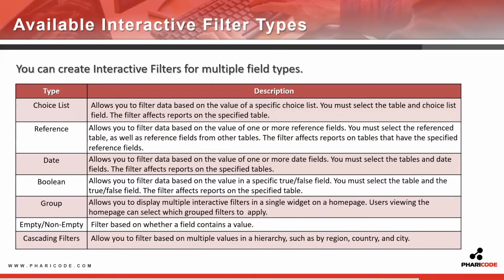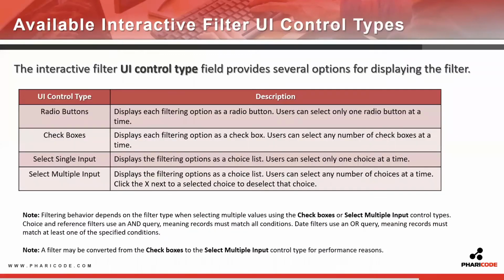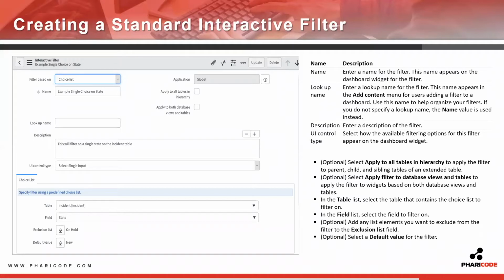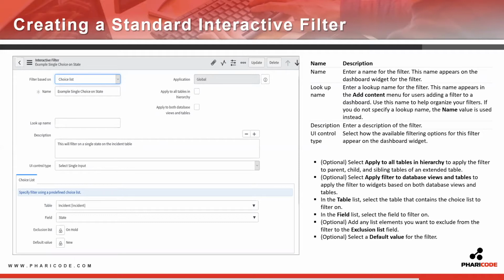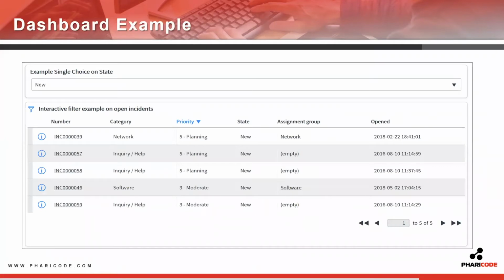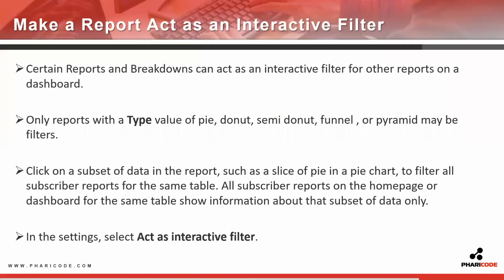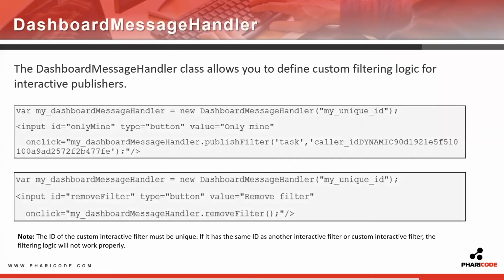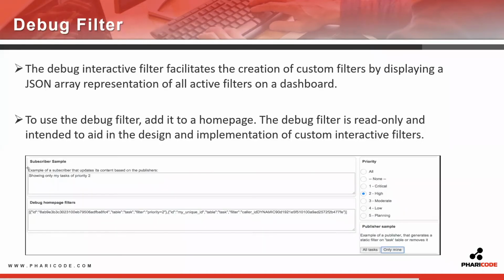Share The Wealth: Overview of Performance Analytics Interactive Filters in ServiceNow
Tiffany Royer of Pharicode gives an overview of Performance Analytics Interactive Filters in ServiceNow.

• Enjoy an overview of Dashboards, Reports, and Interactive Filters
• Learn how to create standard and custom Interactive Filters via demo walkthroughs

Pharicode, LLC provides cutting-edge technology services, managed services, and staff augmentation to federal, state, and local government organizations. As the trusted partner for federal agencies, Pharicode is proud to be a ServiceNow Premier Partner, Microsoft Gold Partner, and more.